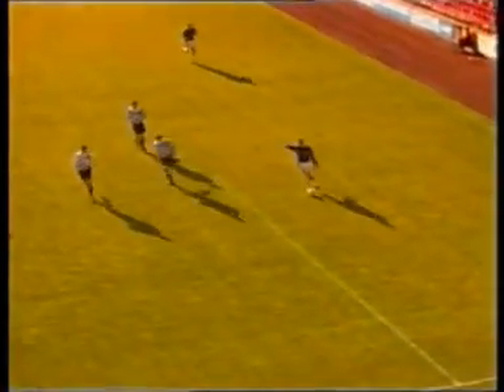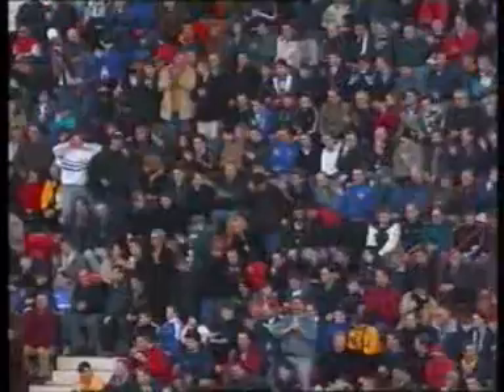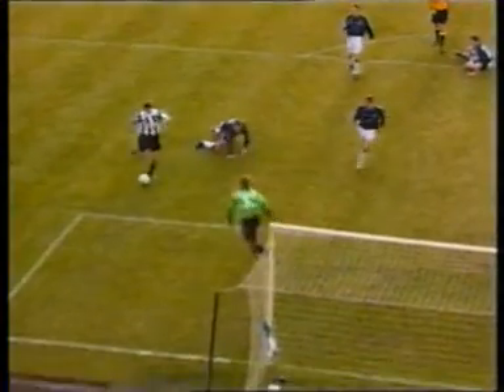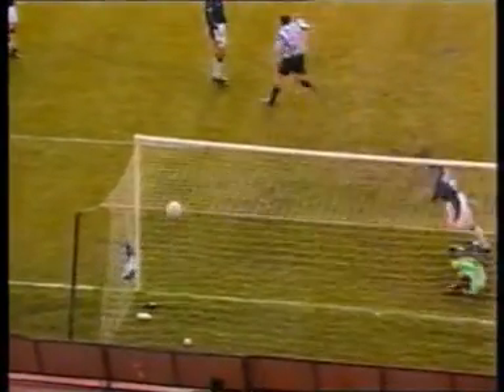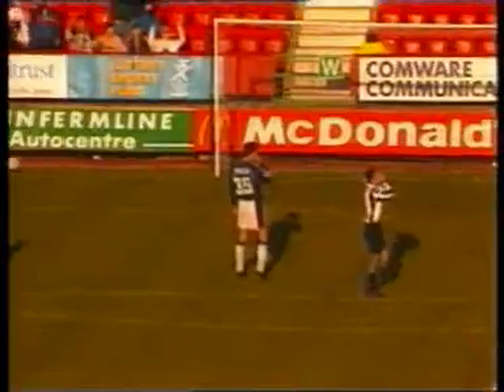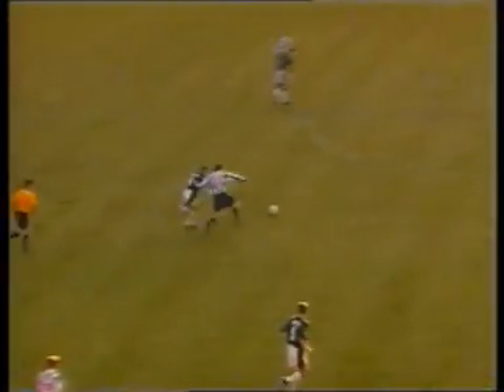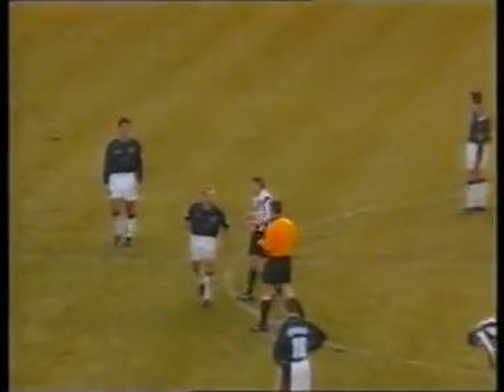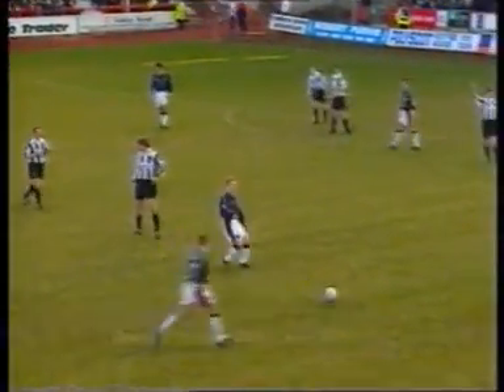Dunfermline Athletic 2 Dundee 0 (SPL March 1999)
SPL match from 98/99